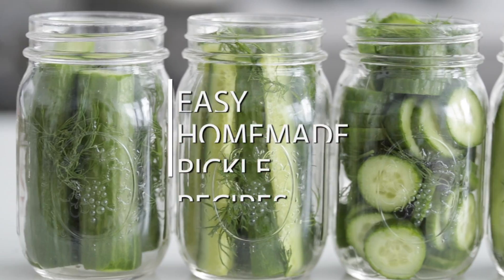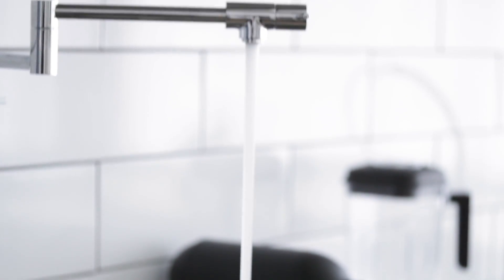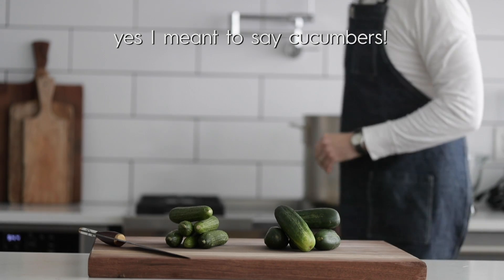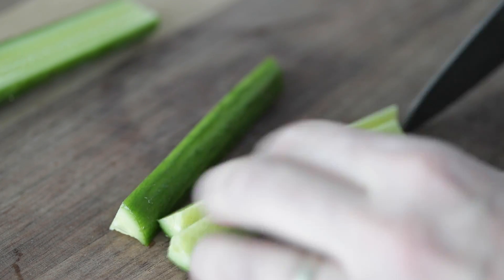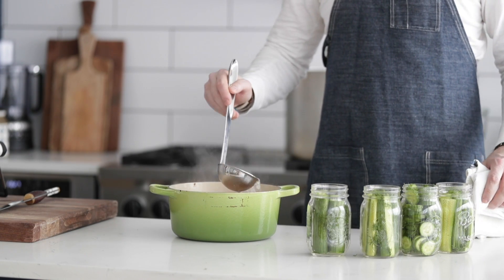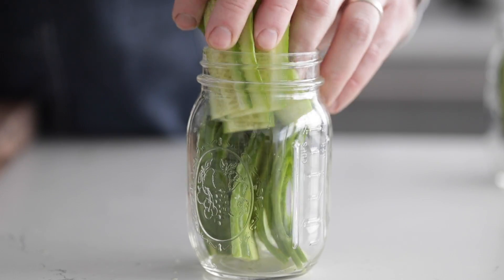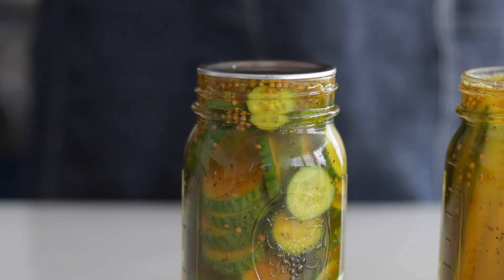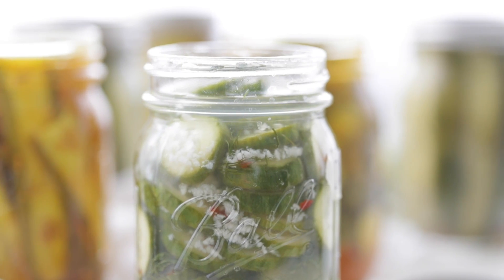Homemade Dill Pickles and Bread and Butter Pickles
If love pickles but have never had the opportunity to make them yourself, now's your chance.  It's super easy to do and will give you great ideas on how you can pickle more fresh produce at your house to enhance the flavor and preserve the life of the food.

Ingredients for the Dill Pickles:

• 12 pickling cucumbers
• 8 sprigs fresh dill
• 3 cups water
• 1 cup white vinegar
• 12 finely minced cloves of garlic
• ½ teaspoon crushed red pepper flakes
• ¼ cup sea salt

Serves 96
Prep Time: 5 minutes
Cook Time: 5 minutes
Cool Time: 60 minutes
Procedures:

1. Slice your pickles to your desired slice and pack them into 4 16-ounce sterilized mason jars.
2. Place 2 sprigs of fresh dill into each jar alongside the cucumbers.  Set aside.
3. In a large pot add the water, vinegar, garlic, red pepper flakes and salt and bring to a boil or until the salt is dissolved.
4. Evenly pour the brine liquid overtop of the cucumbers in the jar until they are completely covered.
5. Cool to room temperature, add a lid, label and date and store in the refrigerator for 4-6 weeks.

CHEF NOTES:
• STORING: Keep the lid on the jar and store in the refrigerator under 40° for 4-6 weeks.
• FREEZING: Pickles do not freeze well so we advise against it.
• HOW TO SEAL: Once the brine has been poured over top of the cucumbers you will immediately screw on the lid and place into a pot of boiling water with a rack in it and boil for 10 minutes.
• Simply cool it too room temperature and keep for up to 1 year.  You will know it has sealed correctly if the lid on the jar will not move at all when pressing in the center of it.
• If you can’t find any pickling cucumber varieties you can simply slice a regular or hothouse cucumber into spears or chips.

For the Bread and Butter Pickles:

• 12 pickling cucumbers
• 2 cups distilled vinegar
• 2 cups apple cider vinegar
• 2 ½ cups sugar
• 1 peeled thinly sliced yellow onion
• 3 finely minced garlic cloves
• 1 ½ tablespoons sea salt
• 2 tablespoons mustard seeds
• 1 tablespoon celery seed
• 1 tablespoon turmeric
• 12-15 cloves
48
5 minutes
15 minutes
60 minutes

1. Slice your pickles to your desired slice and pack them into 4 16-ounce sterilized mason jars.
2. In a large pot add the vinegars, sugar, onion, garlic, salt, mustard seeds, celery seed, turmeric and cloves to a pot and bring to a boil or until the sugar and salt is dissolved.
3. Evenly pour the brine liquid overtop of the cucumbers in the jar until they are completely covered.
4. Cool to room temperature, add a lid, label and date and store in the refrigerator for 4-6 weeks.